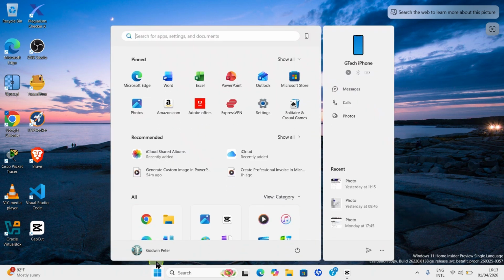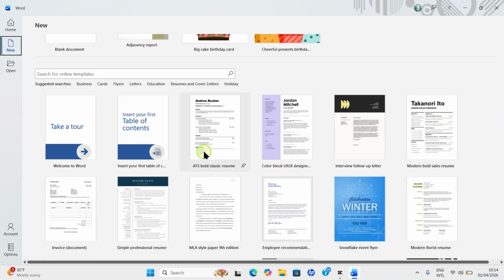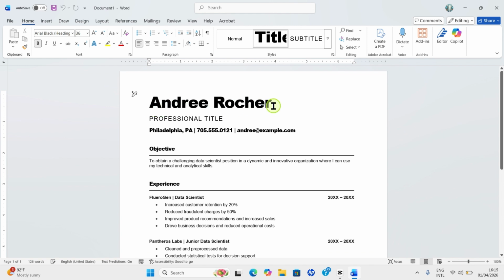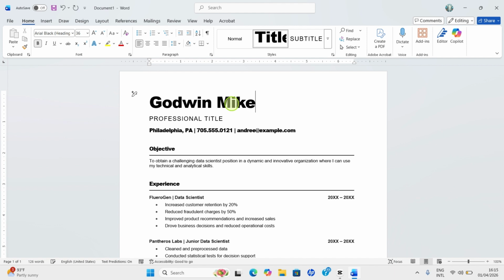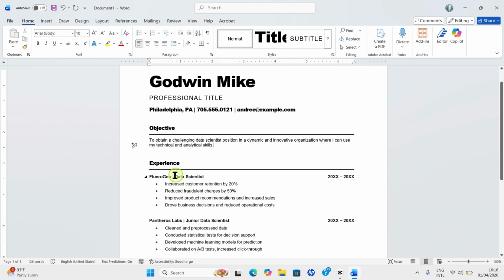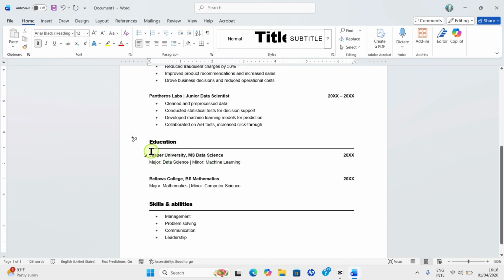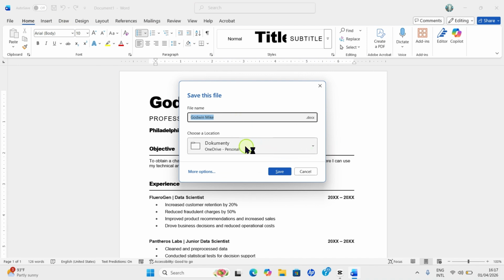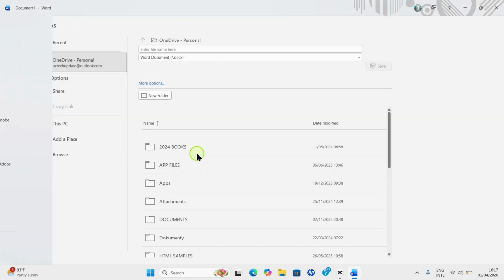How to Create Professional Resume Document in MS Word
This Microsoft Word tutorial walks you through on how to create professional resume document in MS Word. If you are a Microsoft Word user, this content walks you through on how to keep your CV simple, and yet professional. Many have been searching for Microsoft Word tips and this is another to consider. You will learn to make create documents from templates.

Sign Signature in Word Document the Right Way Digitally - How to Add Signature to Word Document

Timestamps ⏰
00:00 Introduction to Create CV in Microsoft Word
00:28 How to Access Document Templates in MS Word
00:52 How to Search Templates in Microsoft Word
01:22 Edit Word Document Template
01:52 CV Objective
02:14 Type Experience in Resume
02:31 Best Way to Type Education in Resume
02:53 Write Skills in CV
03:19 Save CV in PC